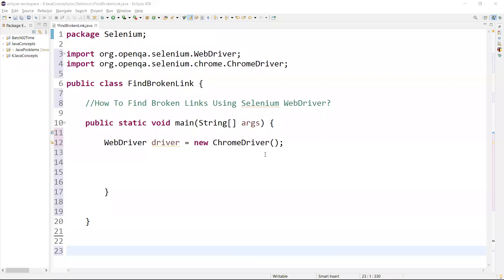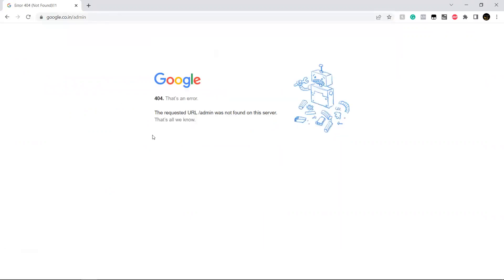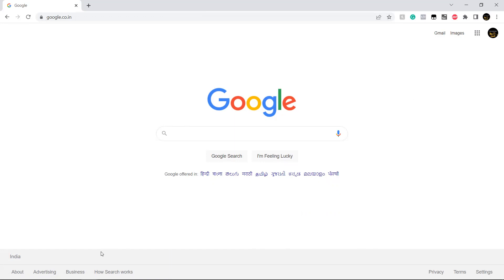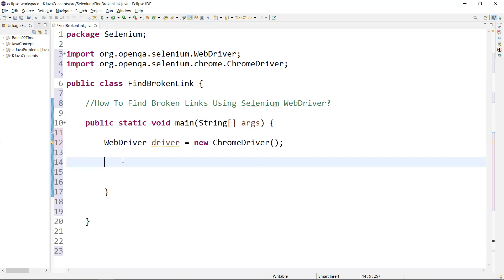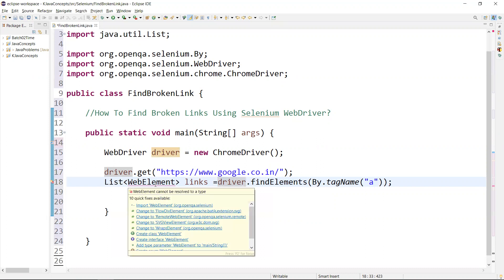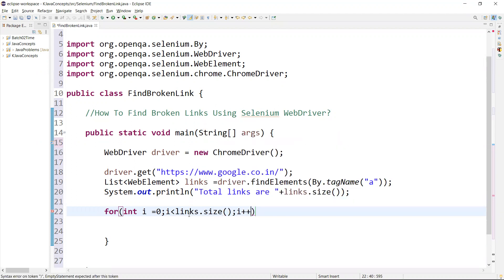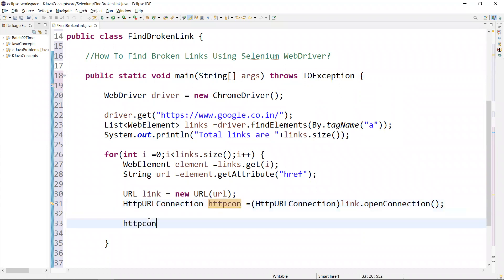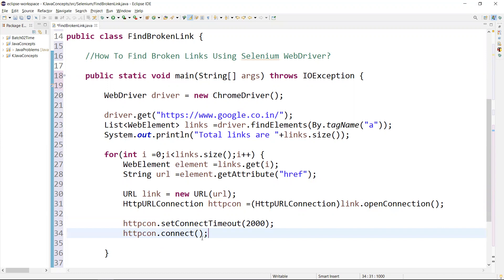How to find Broken links in Selenium Webdriver| Find Broken Link in selenium java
Finding Broken Links from the Web page using Selenium WebDriver with java